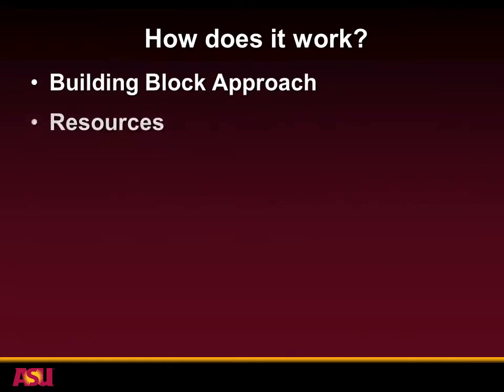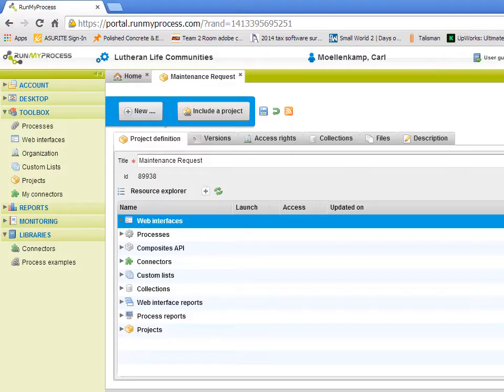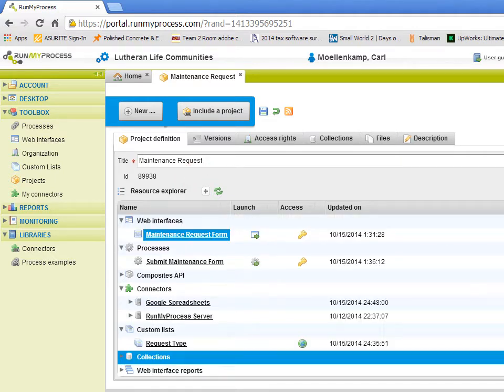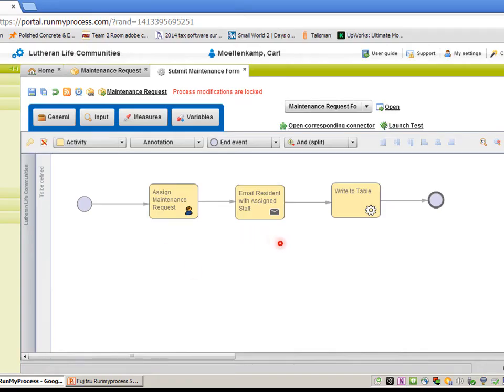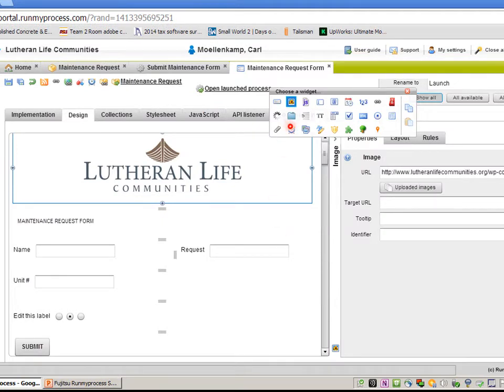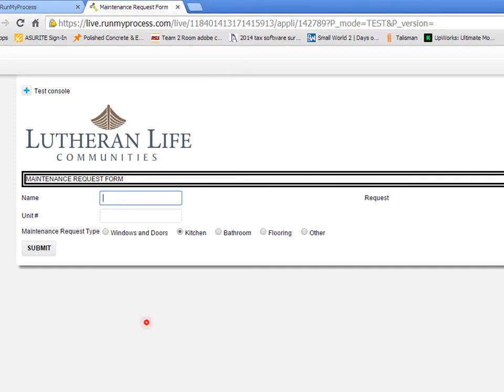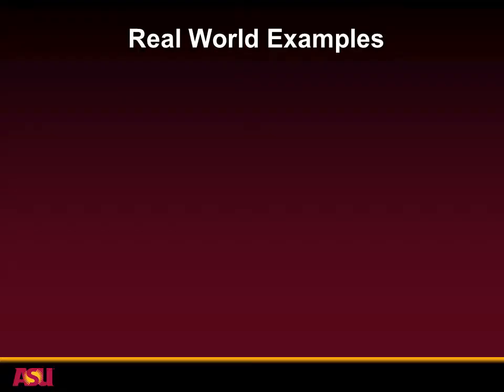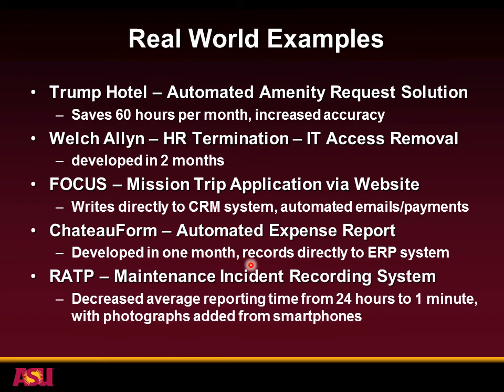Fujitsu Runmyprocess presentation CW Moellenkamp Team 2 Week 4 FINAL EDIT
Presentation on Business Process Management Workflow automation software - Fujitsu's Run My Process (Runmyprocess.com) - for ASU MSIM graduate program